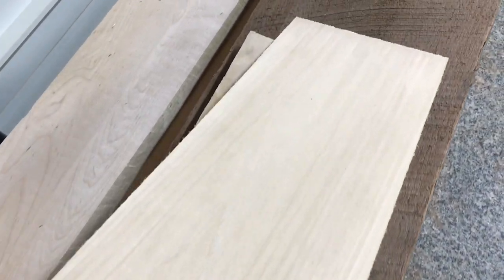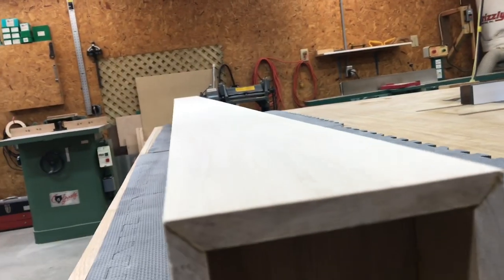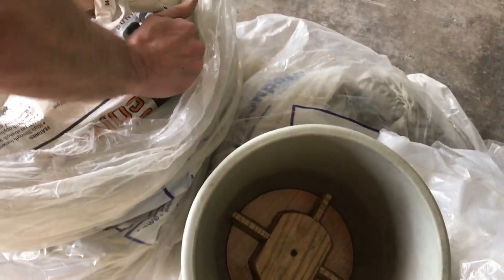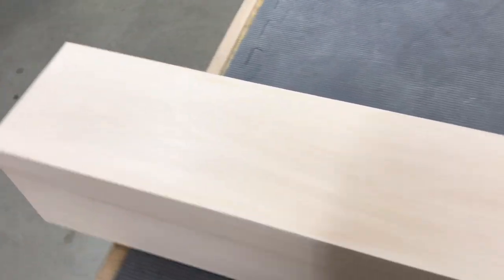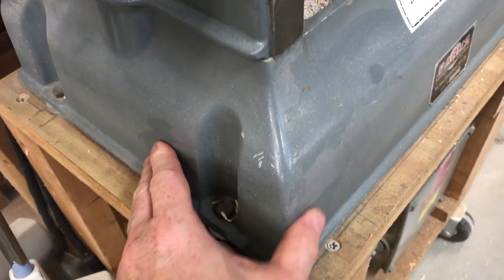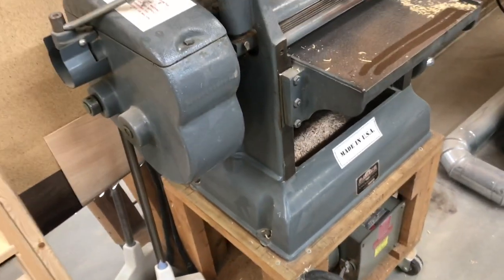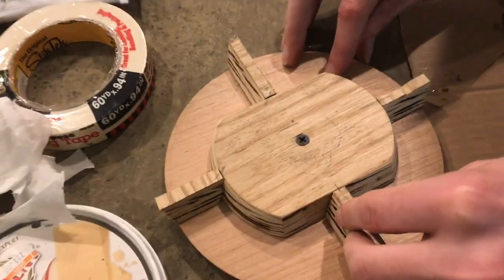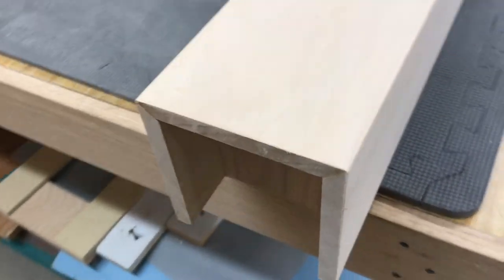characteristics of BASSWOOD and why it’s AMAZING (pattern makers dream)